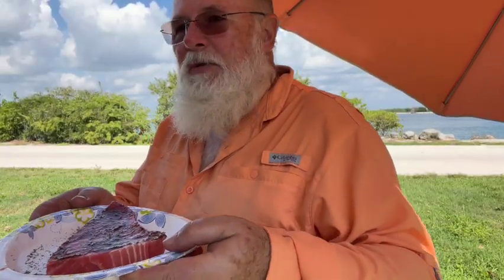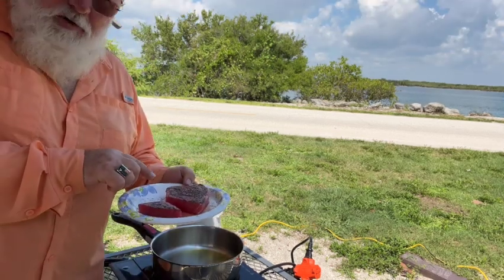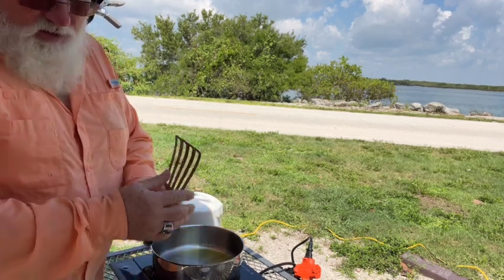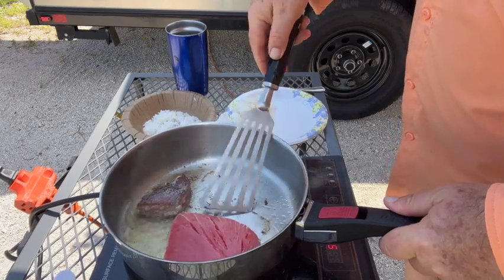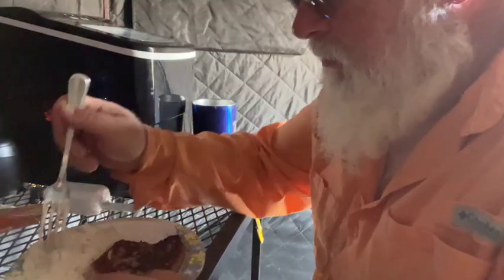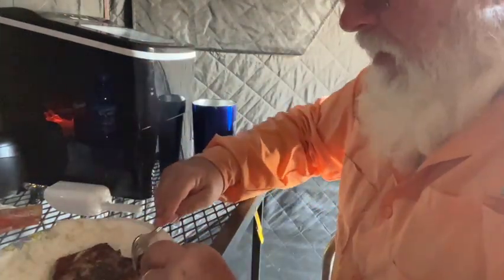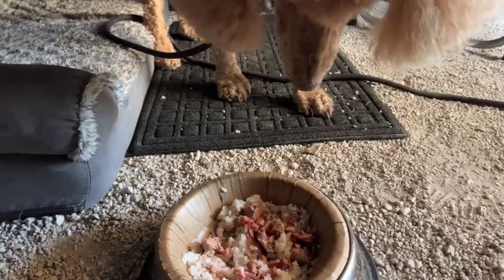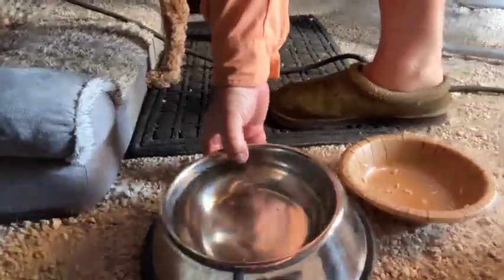Teardrop Camp Pan Seared Tuna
Doctor said eat more fish to raise my good cholesterol number...  amen! more than happy to comply...